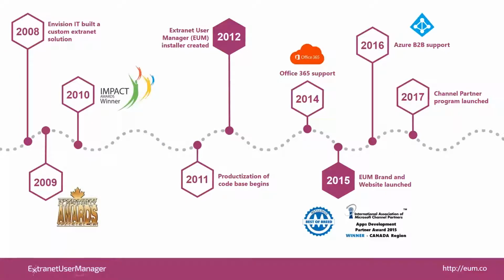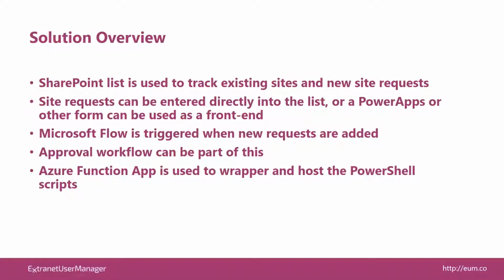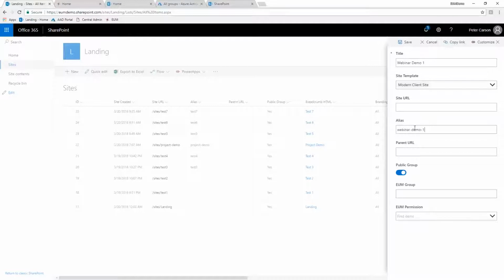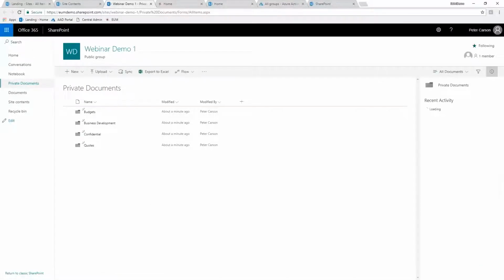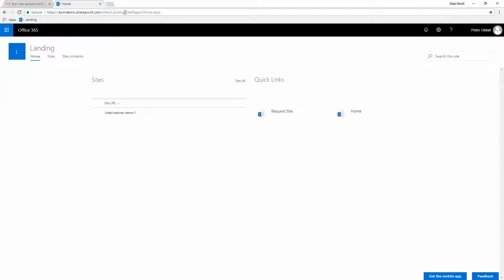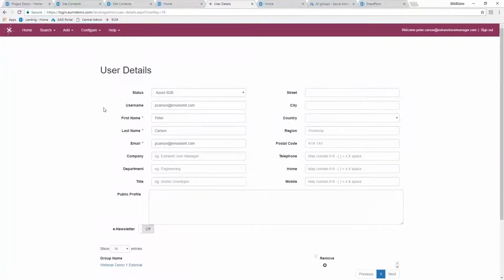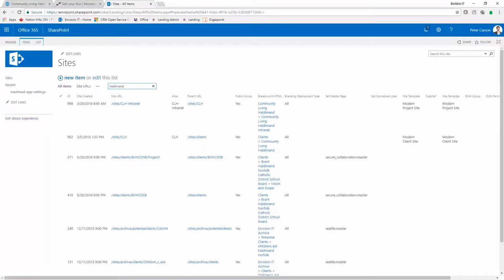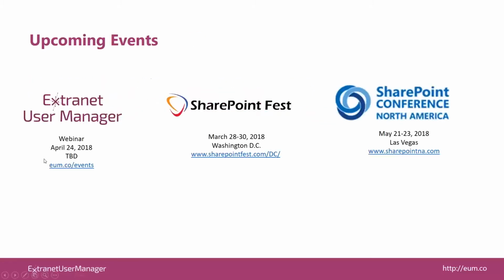Site Provisioning Automation Part Two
Don’t miss the second part to our site provisioning webinar, where we take the ideas even further for the open source solution.